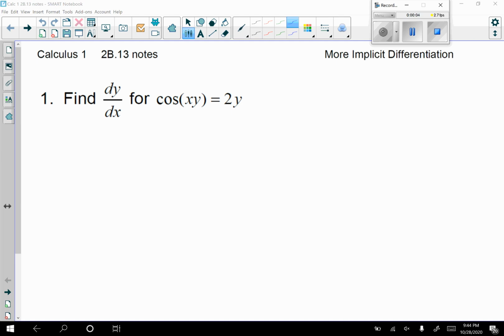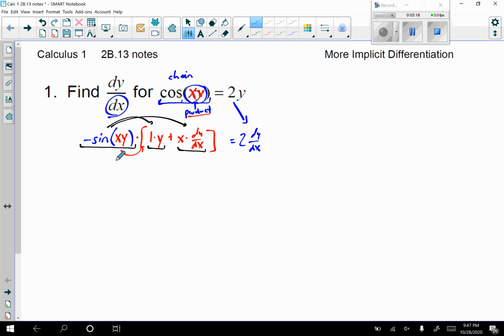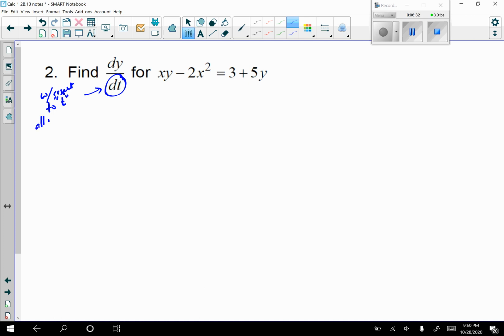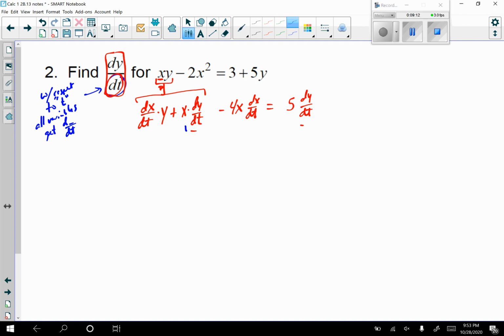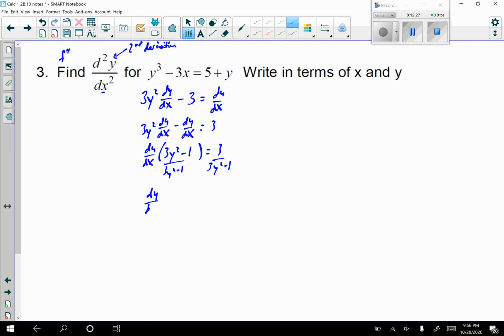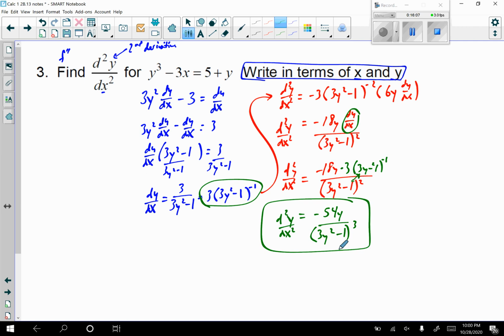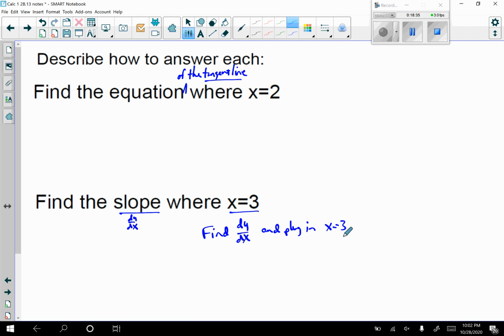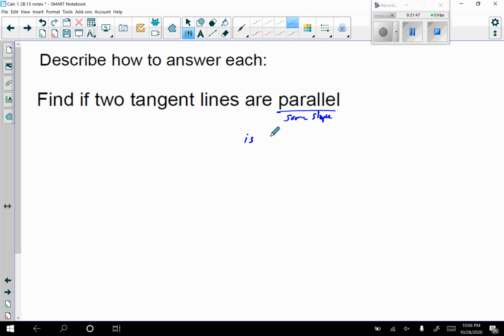Calc 1 2.13 notes more implicit diff